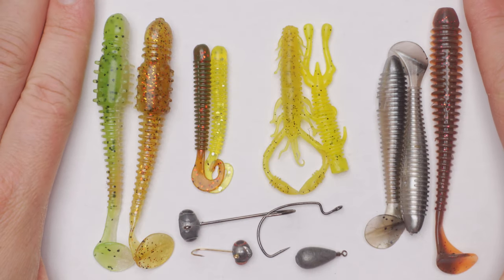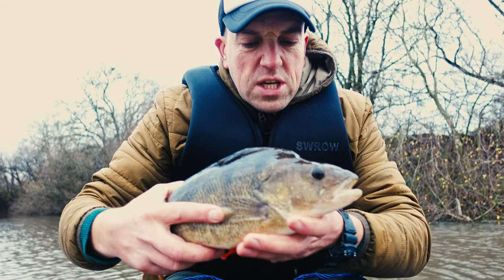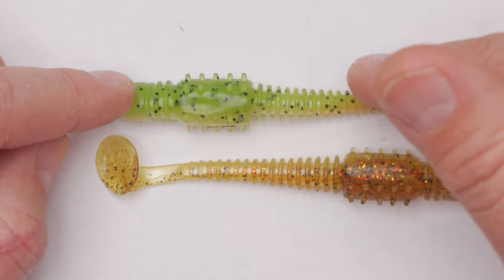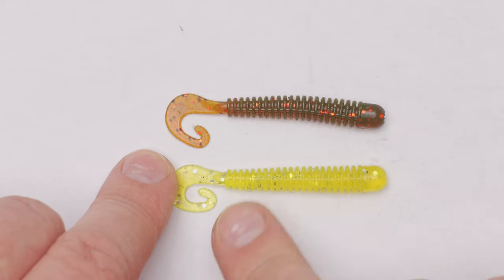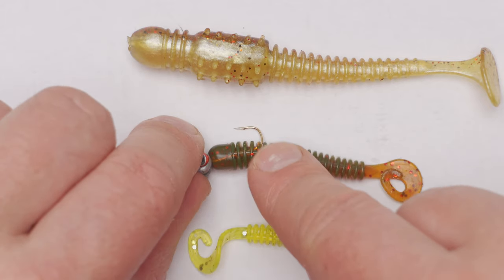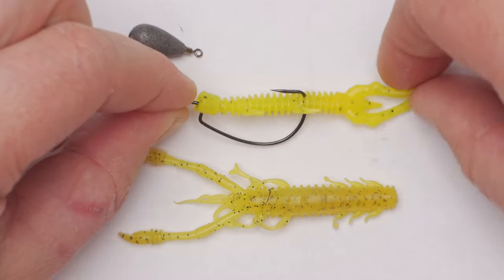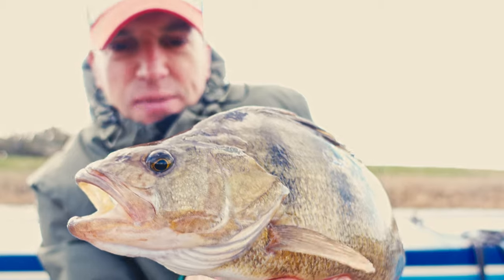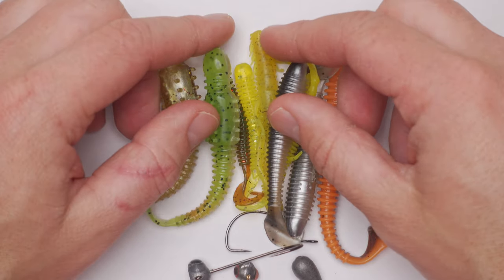Best big Perch lure? 100 Big Perch Challenge. Part 3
Soft silicone lures guide when it comes to catching big Perch. Rigging, colors, various fishing situations explained in detail.